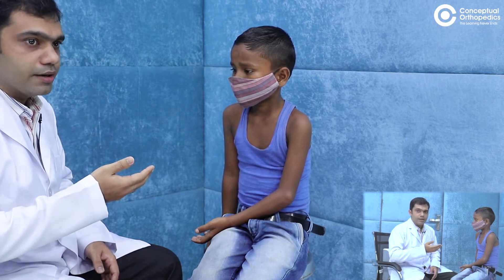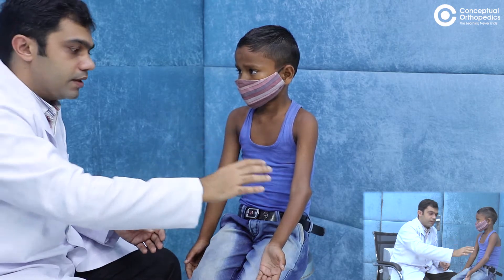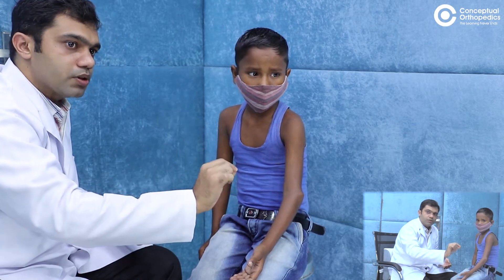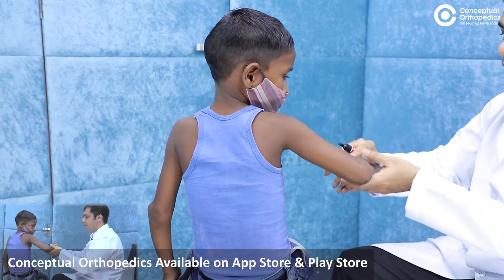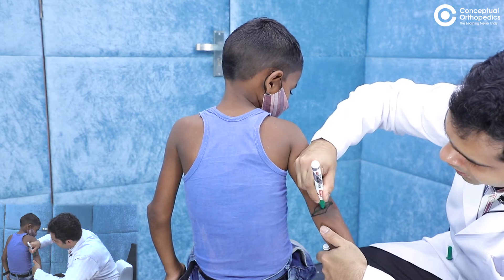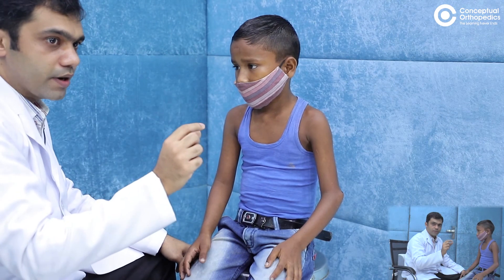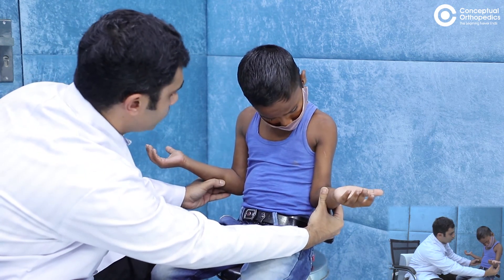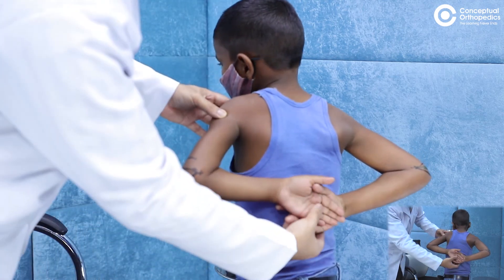Elbow Examination By Dr. Naufal Nahas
Students have a fixed idea that certain deformities occur in certain conditions alone. However in medicine it's not always 1+1= 2. In this video the discussion is upon a cubitus varus deformity and the diagnosis turns out to be a lateral condyle nonunion. Learn on how each clinical finding can lead you to the diagnosis.

Watch the exclusive video lecture on Elbow Examination. A very guided video by Dr. Naufal Nahas